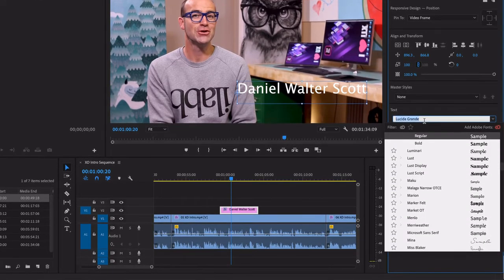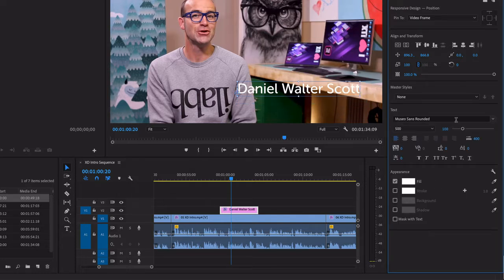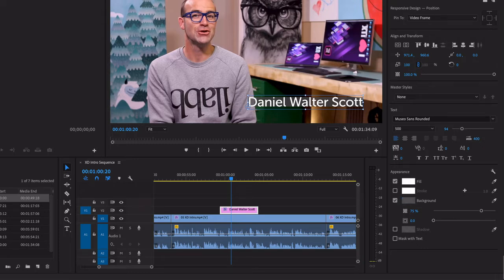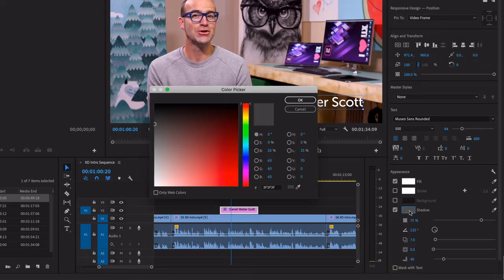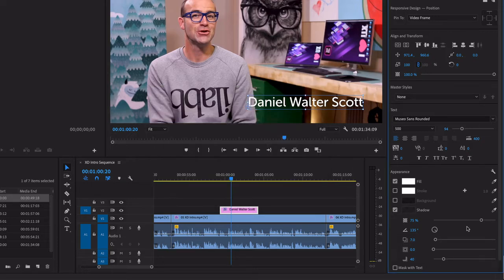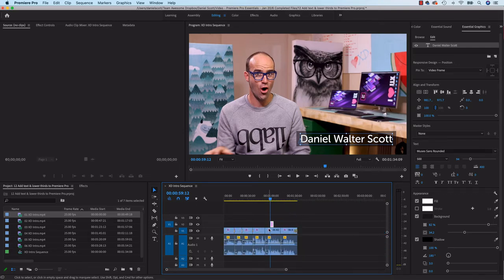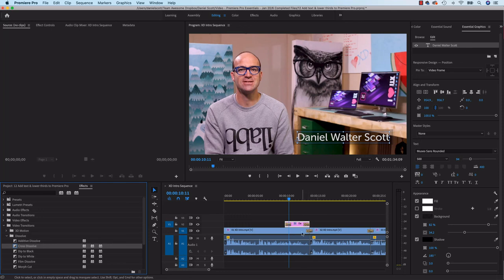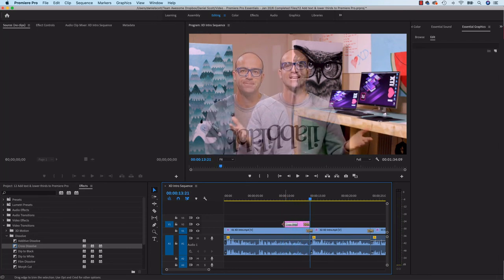12 add text lower thirds to premiere pro